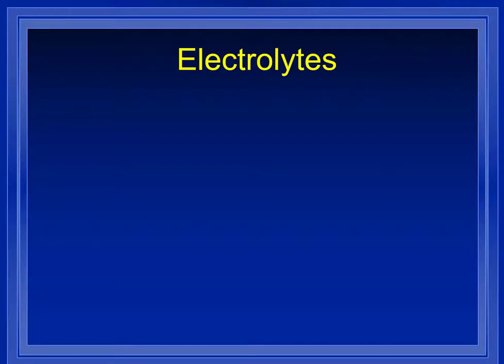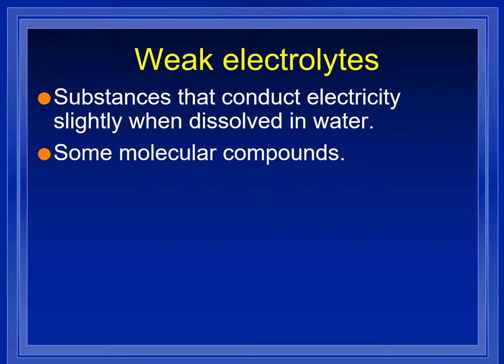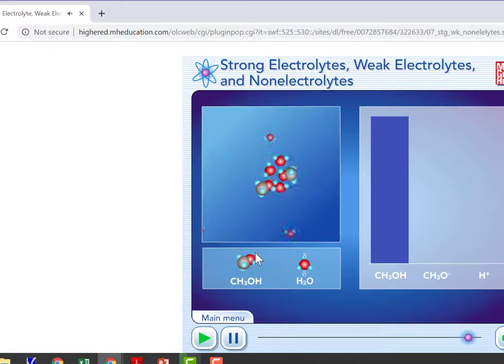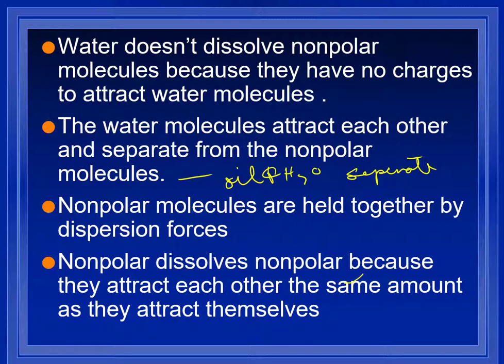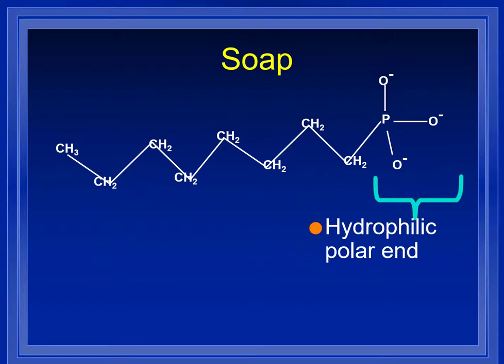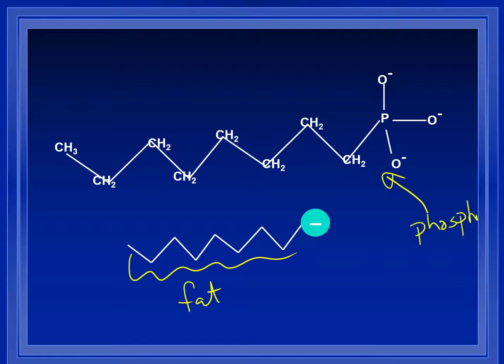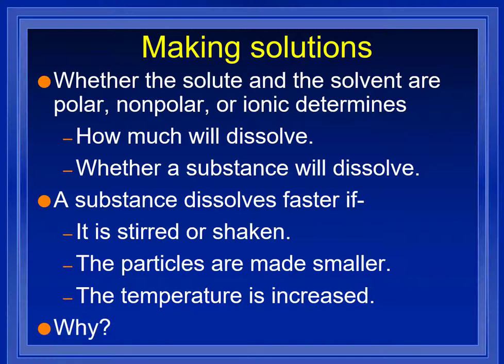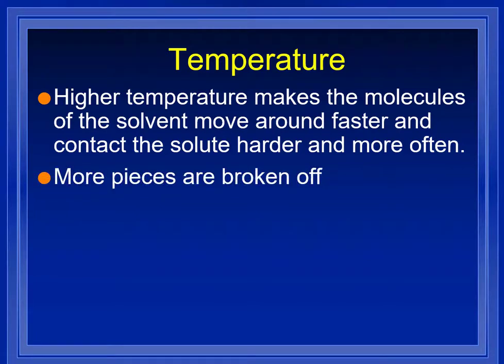Honors Apr 25 Electrolytes